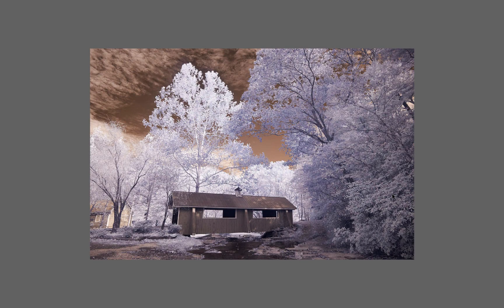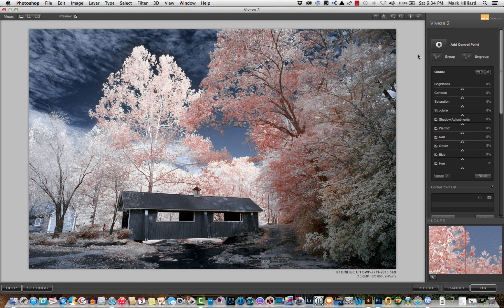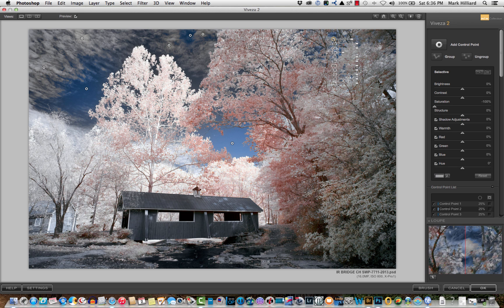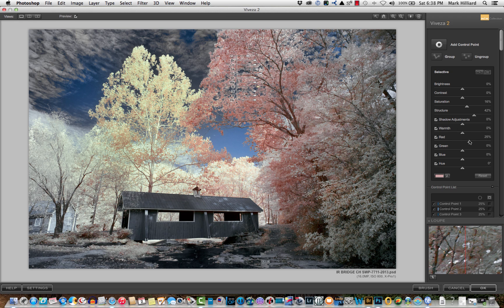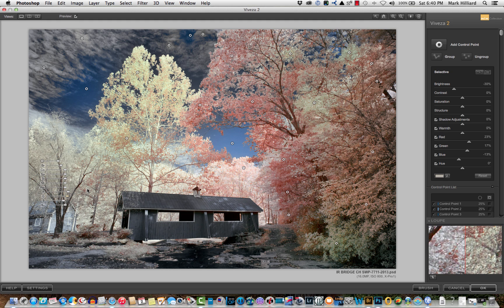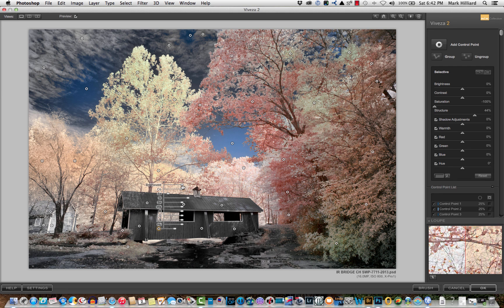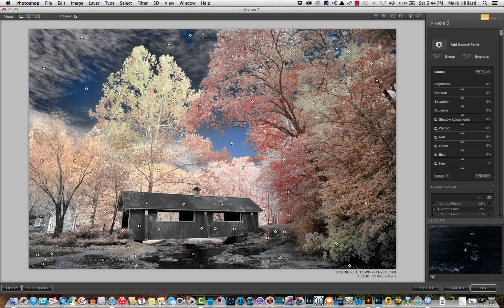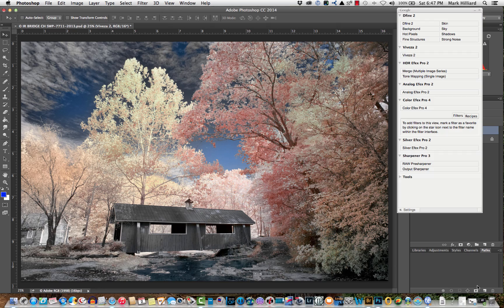IR Faux Post Processing Lesson 2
A detailed step by step tutorial on creating your final Faux Color IR image after the channel swap has been completed.  We will use strops of contrasting colors to draw the viewer into your image.